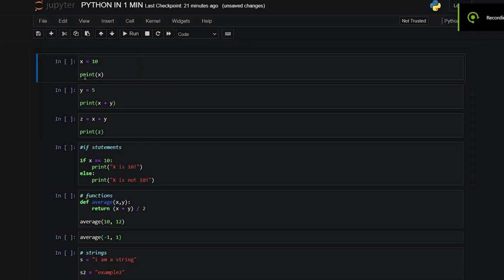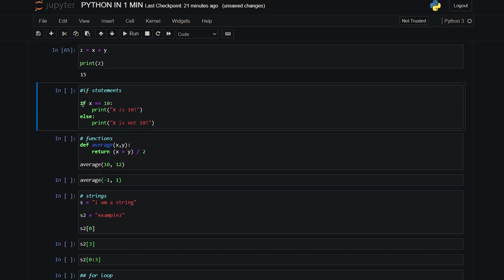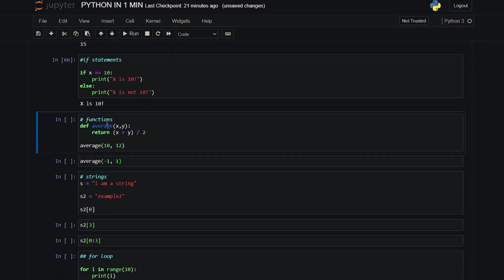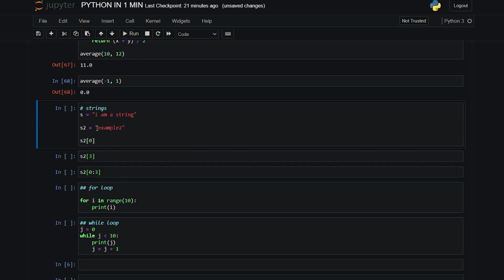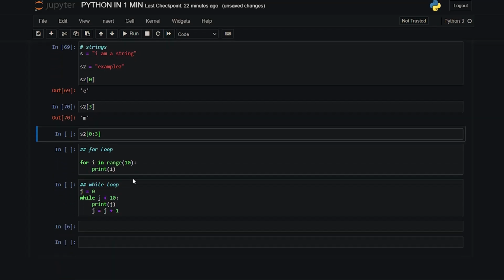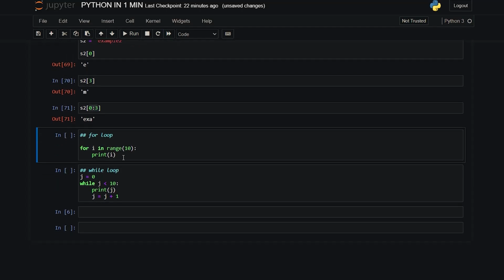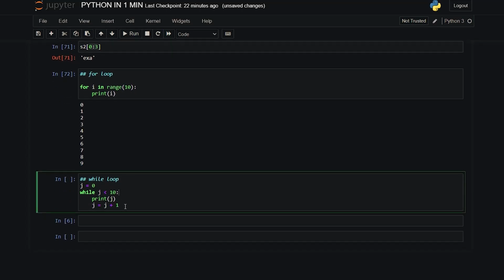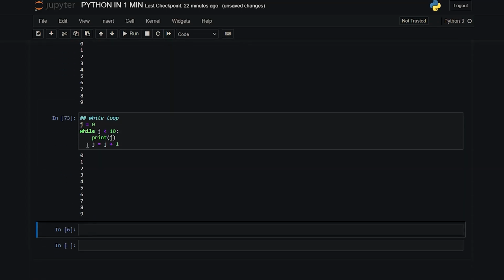python in 90 seconds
In this video, I explain the basics of Python (as best as I can) in 90 seconds. I hope this video helped someone and hope you learned something! Have a good rest of your day!